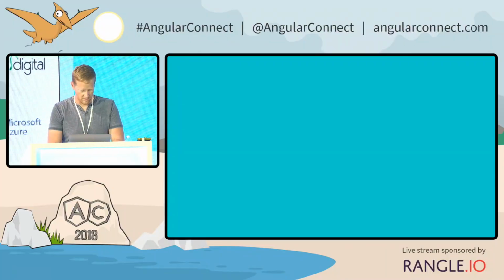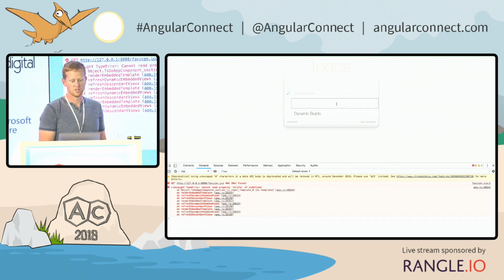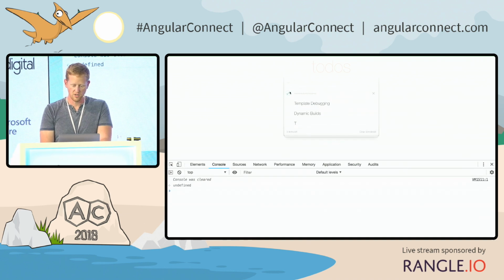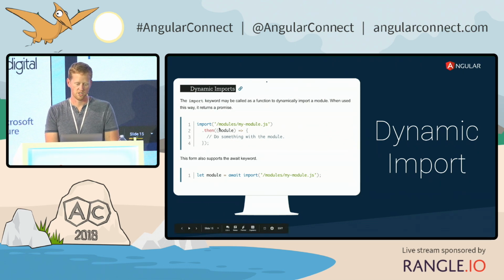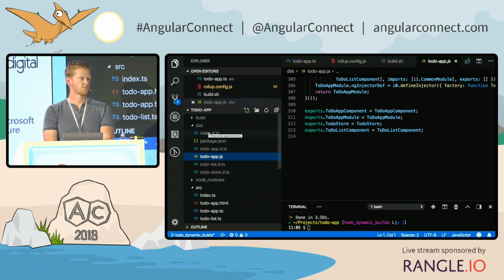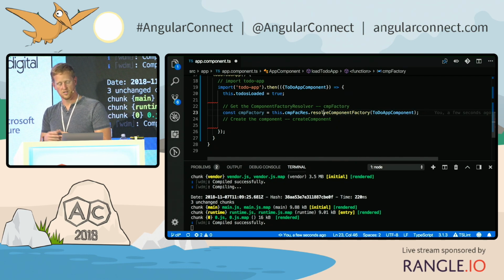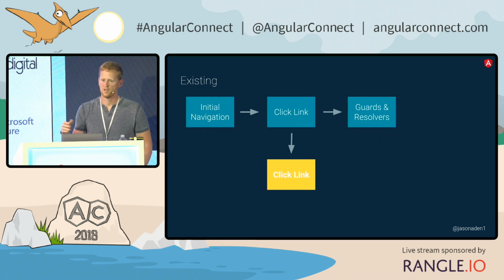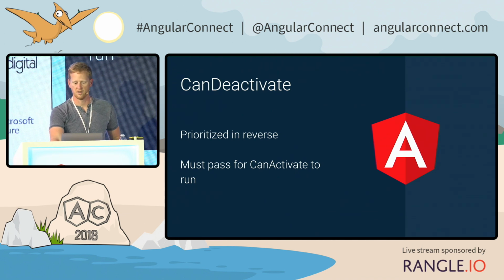Angular Ivy by example | Jason Aden | AngularConnect 2018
Ivy opens up a whole new world of options for developing Angular applications. Some of these new options include dropping dependency on Zone.js, or developing without dependency injection. Or how about building custom templates or higher order components? See these examples and more in Angular Ivy by Example.

About Jason Aden
Jason is a software engineer at Google, and for the last two years has been a core member of the Angular team. He's spent his time on the Angular team working on standardizing packaging, RxJS improvements, and Router maintenance and upgrade. In his free time Jason enjoys spending time with his wife and four children, CrossFit, and outdoor activities such as hiking and fishing.